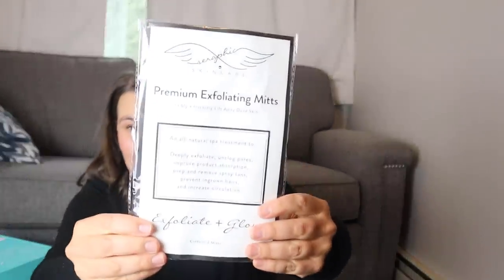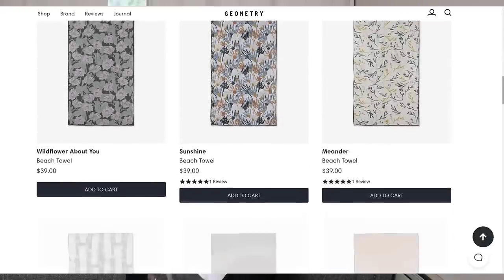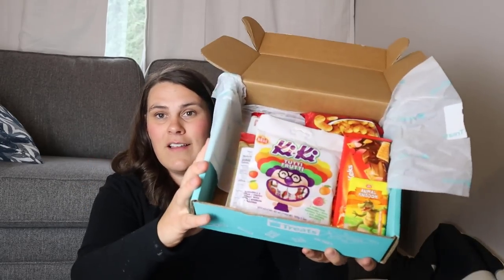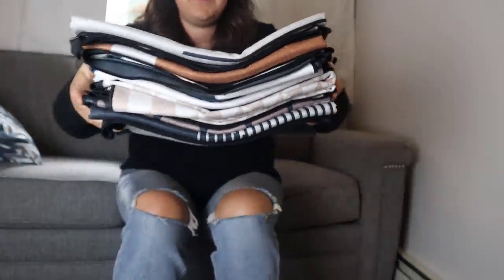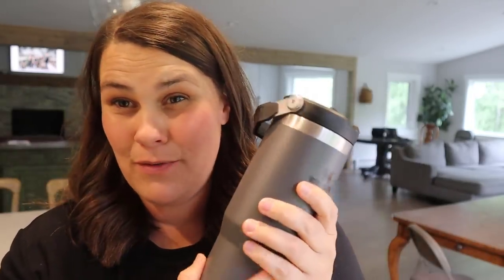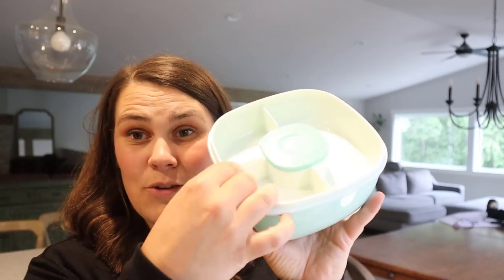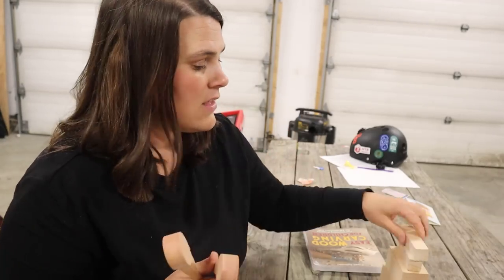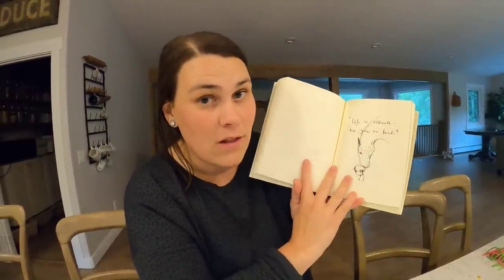Mail Time!! UNBOXING & Sharing Products I LOVE❤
Today it is time to open up some mail! Amazon, Trytreats.com, Clever Fox and so much more!
LINKS!!!
Exfoliating gloves
Paint Pens
Food Chopper
BentGo Salad Tupperware
Whittling Tools
Whittling Book
Toiletry Bag
Amazon Dress
The Boy The Horse The Fox and the Mole Book

Packages/Letters:
Lauren Hamm